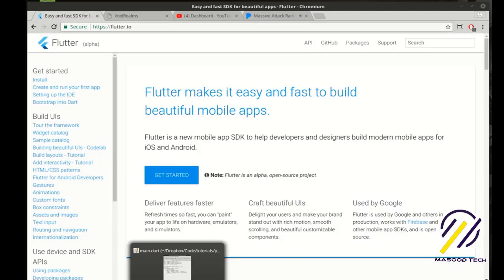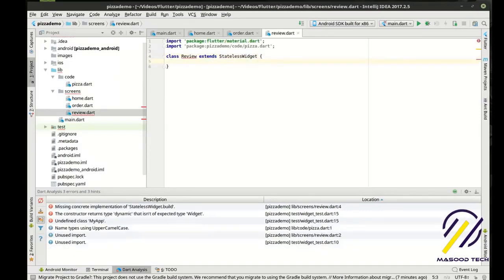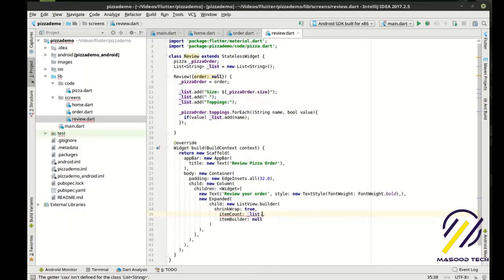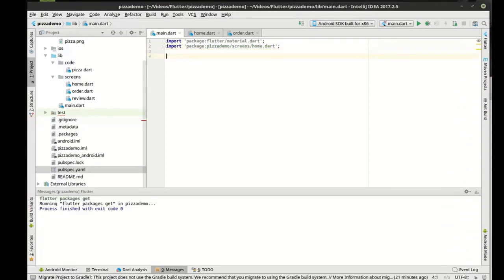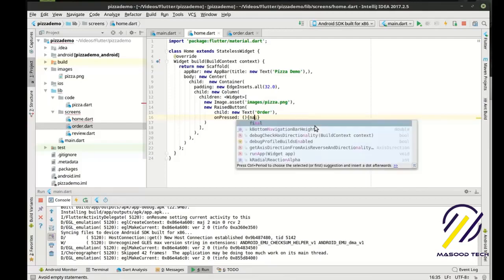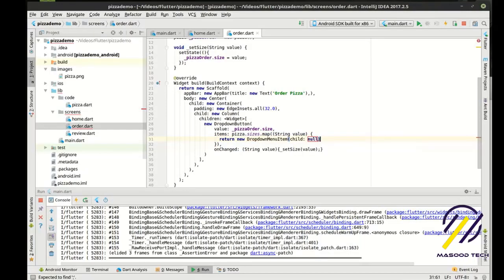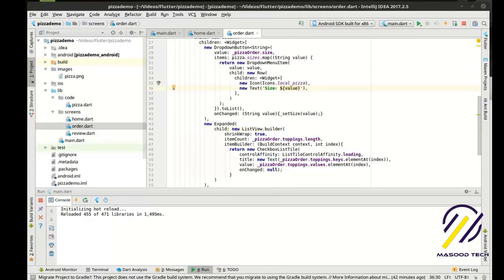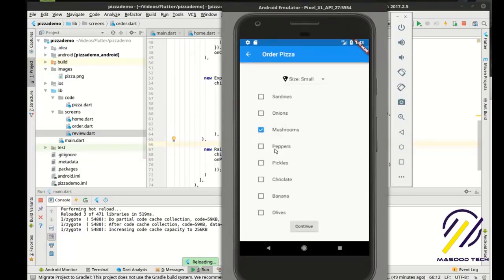Flutter - 41 Pizza Ordering App | Food Delivery App in Flutter | Flutter Development Using Dart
I have created this tutorial to help you learn about Pizza Ordering App in Flutter. In this Video you will learn about Flutter Pizza Ordering App with dart language.
In this Flutter tutorial for beginners, I'll give you a quick introduction to the course and Flutter itself, a preview of what we'll be building & finally show you how to describe Intro to Libraries in Flutter on your own project.

QUERIES SOLVED:
1 - how to create Pizza Ordering App in flutter ?
2 - flutter widget using Pizza Ordering App in flutter?
3 - how to create Pizza Ordering App in flutter tutorial, programming tutorial
4 - app development with flutter |Pizza Ordering App programming...
5 - awesome software development through flutter tutorial for beginners
6 - android and iOS app development with flutter beginner tutorial
7 - flutter for beginner to create Pizza Ordering App in flutter | flutter tutorials
8 - flutter for beginners Pizza Ordering App, flutter Pizza Ordering App style and many more
9 - flutter custom Pizza Ordering App customizing | flutter Radio Button
10 - flutter tutorial and flutter sdk to learn flutter
11 - google develop flutter for both iOS and Android
12 - flutter tutorials for beginners and flutter complete course
13 - flutter tutorial for beginners to advance level
14 - flutter app development with dart language
15 - text field | flutter Pizza Ordering App | text widget in flutter complete tutorial
16 - text widget with style and direction error solution
17 - layouts in flutter | how to create Pizza Ordering App in flutter

1:  flutter tutorial for beginner to advance level
2: flutter Food Delivery App in Flutter | flutter sdk | learn flutter in English
3: flutter Food Delivery App in Flutter validation | Food Delivery App in flutter
4: flutter form handling and form validation
5: flutter tutorial for beginners and flutter form validation example
6: flutter custom Food Delivery App in Flutter validation
7: custom forms in flutter complete flutter tutorials
8: flutter framework and flutter Food Delivery App in Flutter
9: flutter for beginners | flutter app development
10: flutter form design and app development with flutter